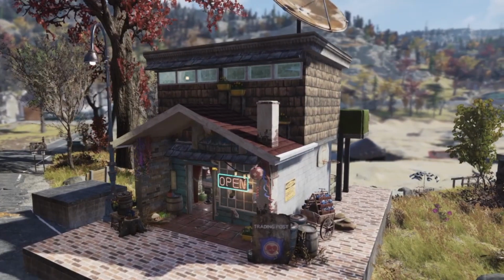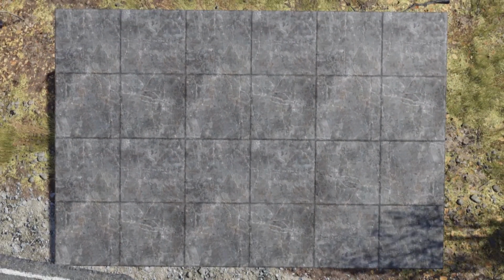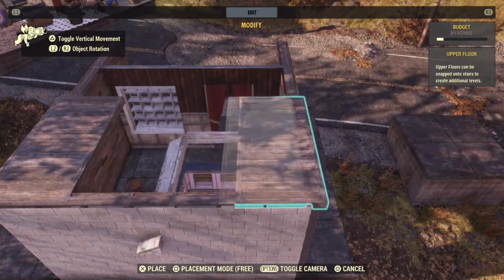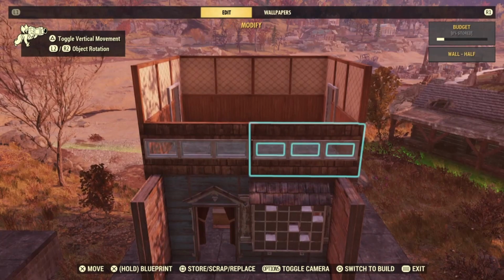Japanese Ramen Shop | Fallout 76 CAMP Build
My FINAL camp on Fallout 76. I finally got to build a dream build I’ve had in mind for years 😁. Hope you like this traditional Japanese style home/restaurant.

It been fun working on this one and i think it furs perfectly into my building history